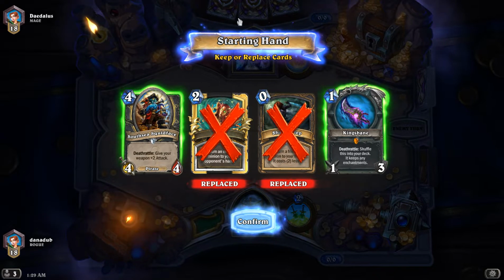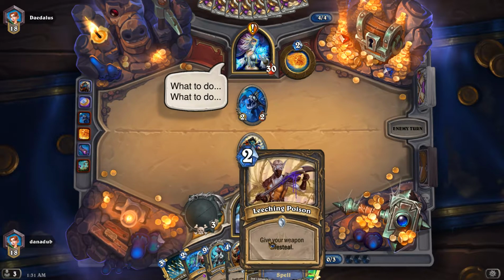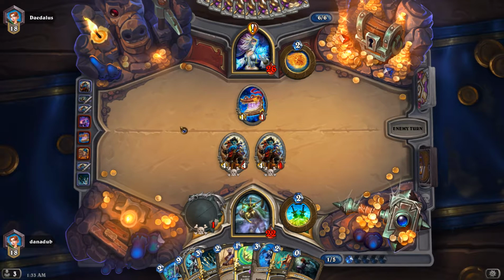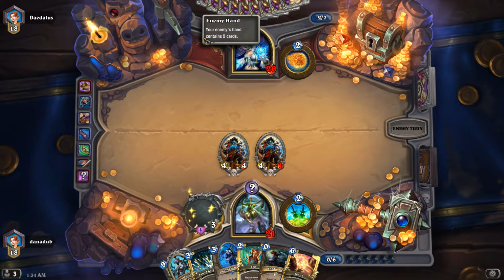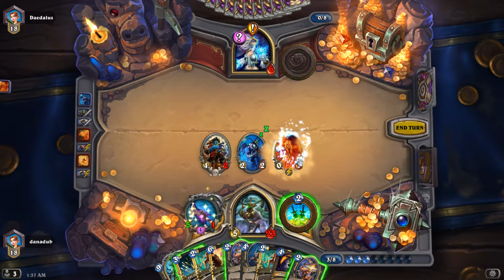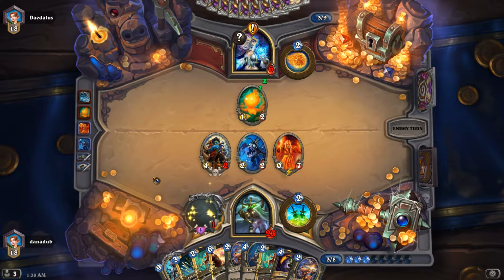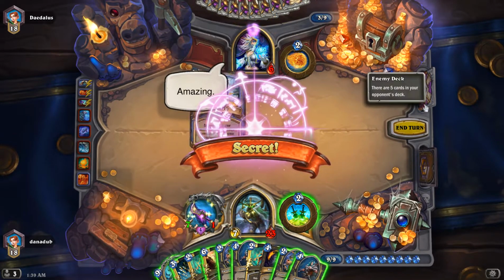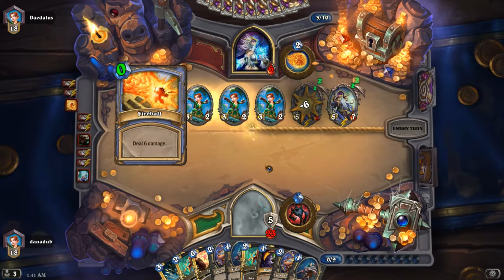Hearthstone! Dogs Rank 5 Mill Rogue ROUND 2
Had an interesting match vs an exodia quest mage that I thought I would post. I milled him a few and Valeera the Hollow came up in the clutch for me.